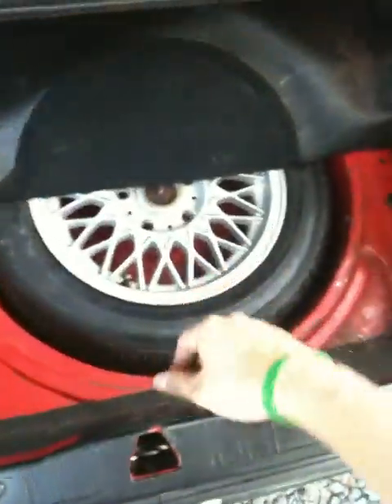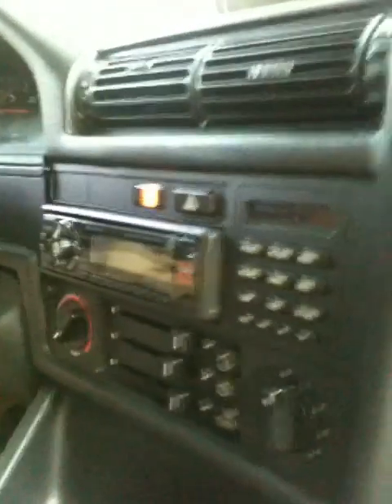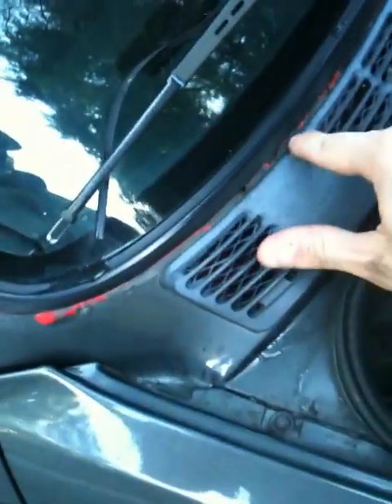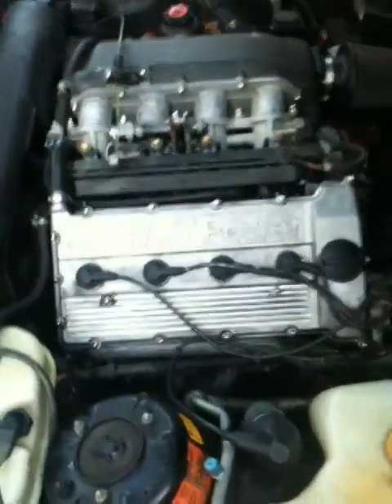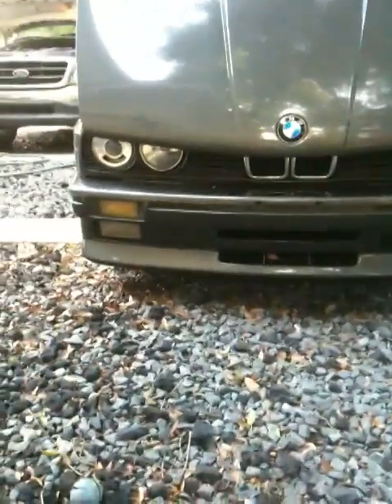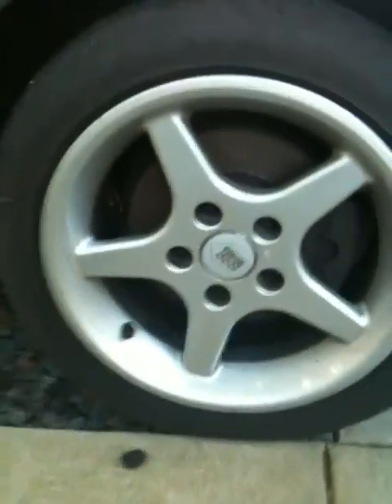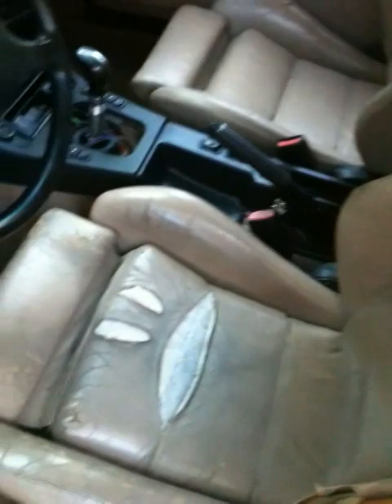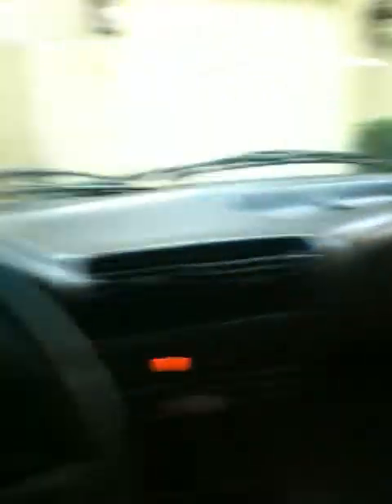90 e30 m3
walk around and test drive